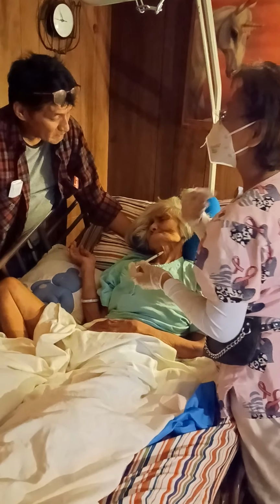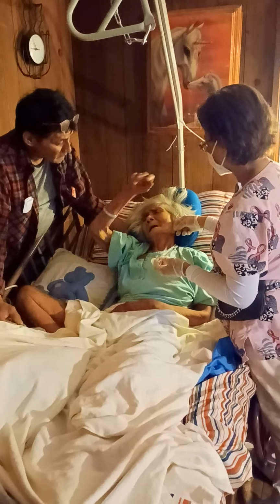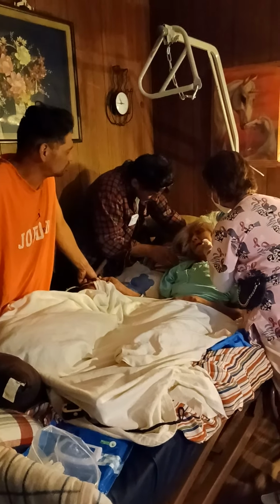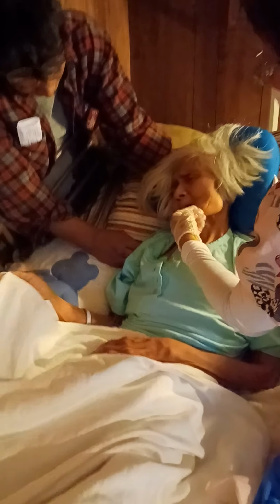Mama in pain suffering and dying, Andrew learning from nurse 10-1-2021